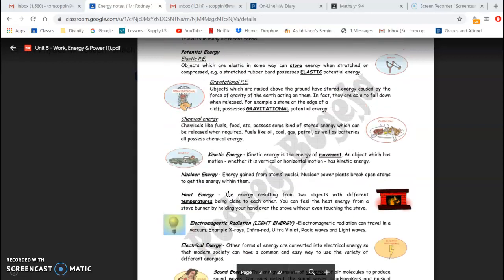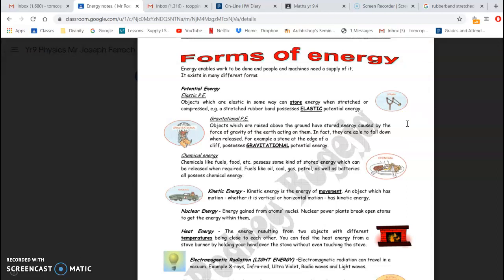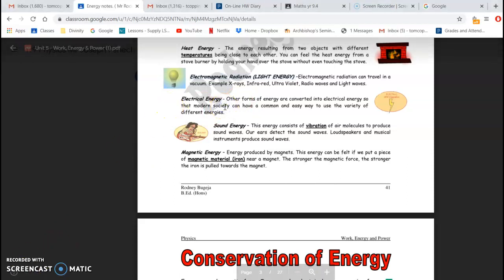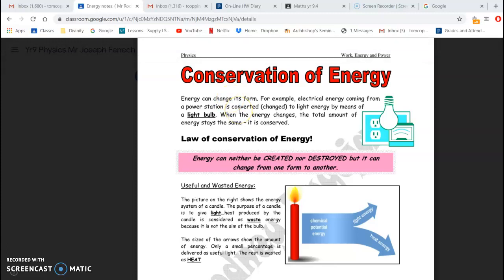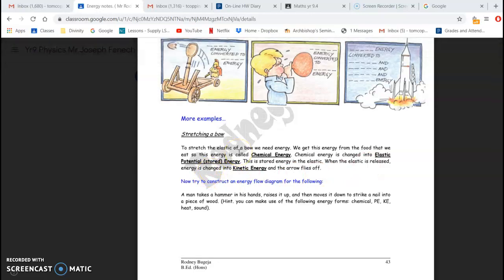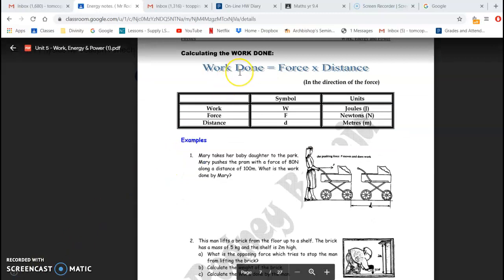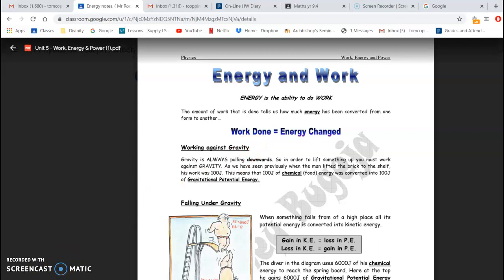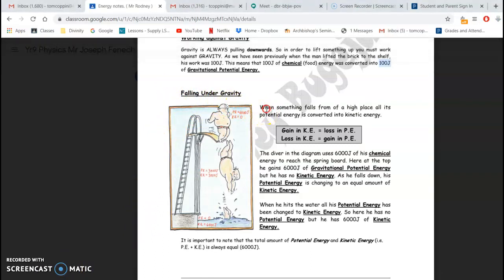Physics Work and Energy Part 1